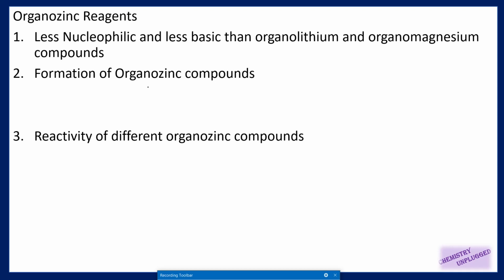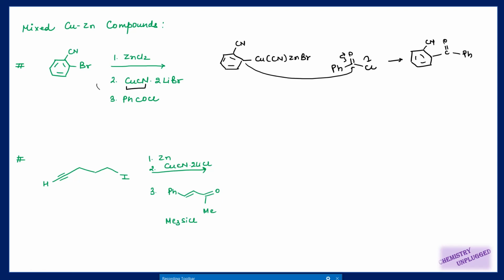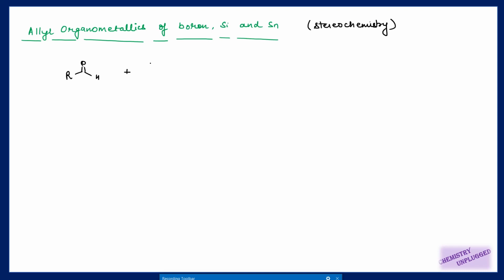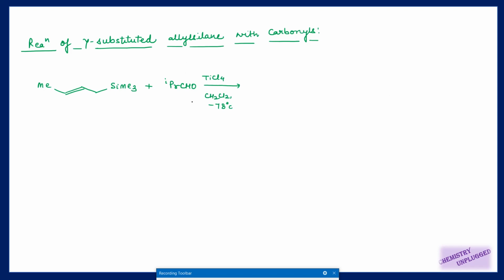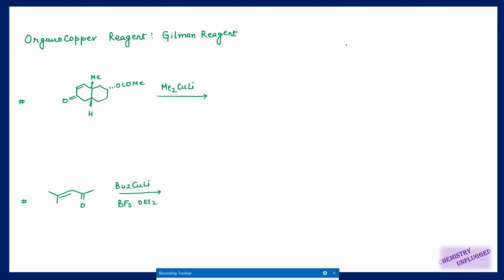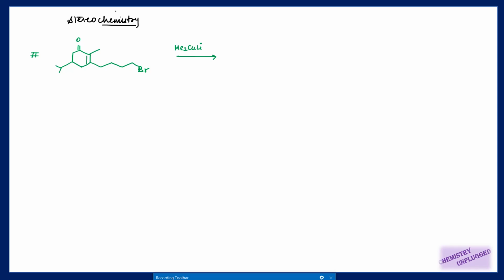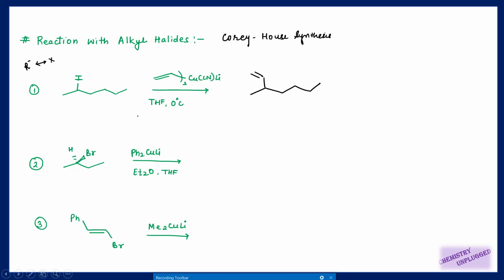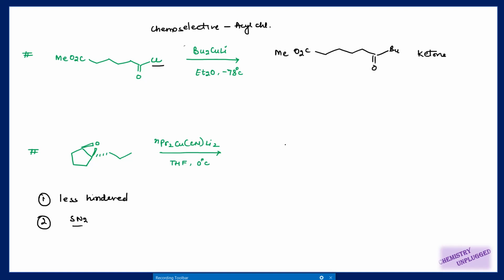Carruthers Chapter 1 part 5